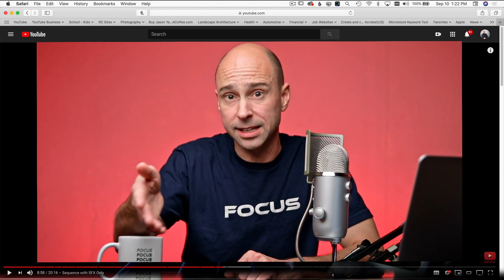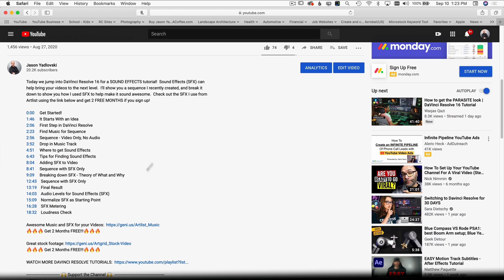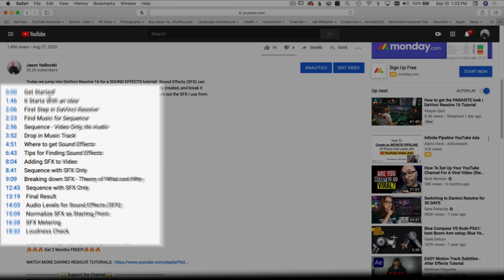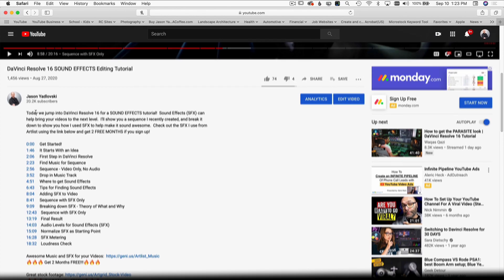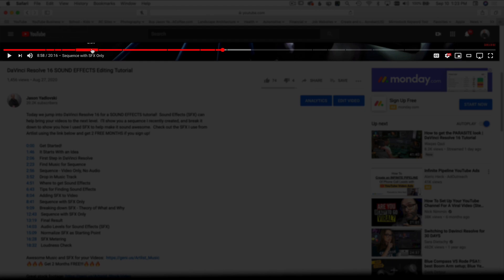How to Add CHAPTERS to YOUTUBE VIDEO | Quick Tip Tuesday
How do you add chapters to a YouTube Video progress bar?  Ya know, when you look at the bottom of a youtube video and you see breaks in the progress bar with titles?  It's super easy and in this QUICK TIP TUESDAY video, I'm going to show you how to do it!

0:00 How to Add Chapters and Tiltles!
0:15  Super Easy
0:30  To add CHAPTERS
0:45  and TITLES
1:00 in YouTube Video
1:15  Progress Bar!
1:30  Your Audience will Appreciate it!

Samsung T5 SSD:
500 GB (Amazon)
1 TB (Amazon)
2 TB (Amazon)